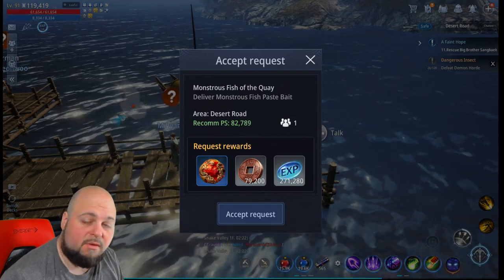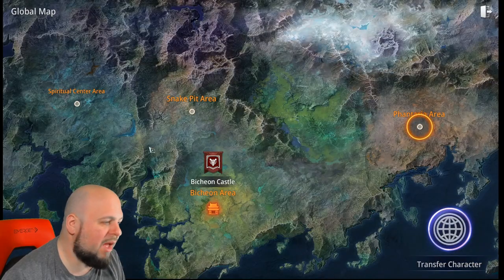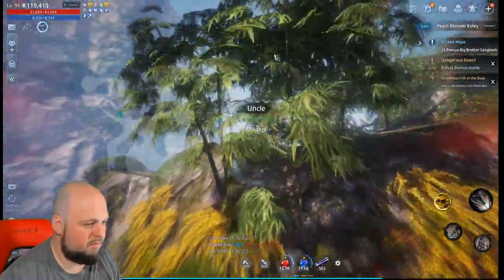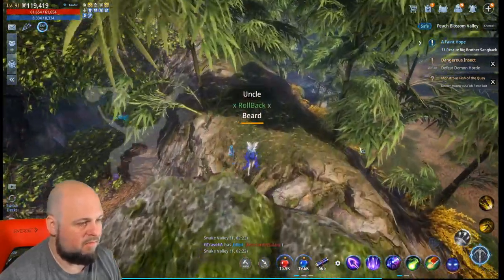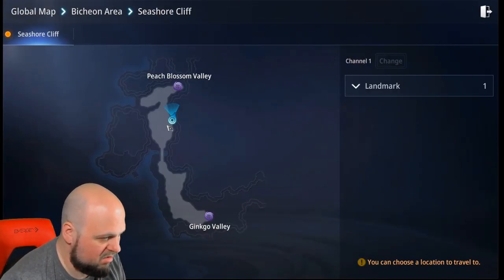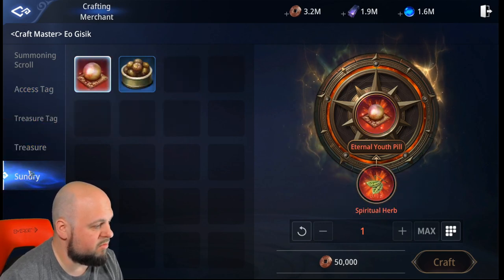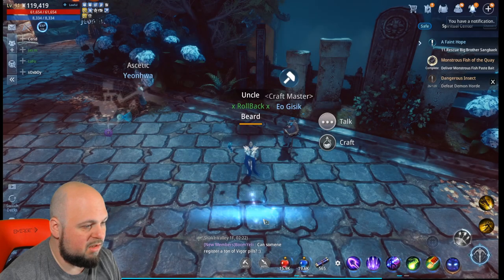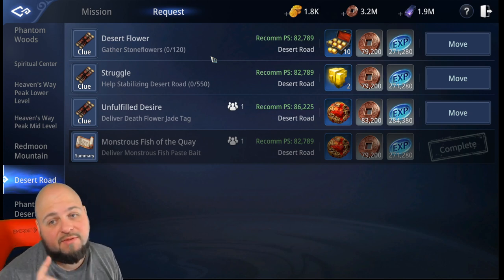MIR4 - Monstrous Fish of the Quay - Deliver Monstrous Fish Paste Bait Guide! Request Quick Tip!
Request Name: Monstrous Fish of the Quay
Description: Deliver Monstrous Fish Paste Bait

Other Content!